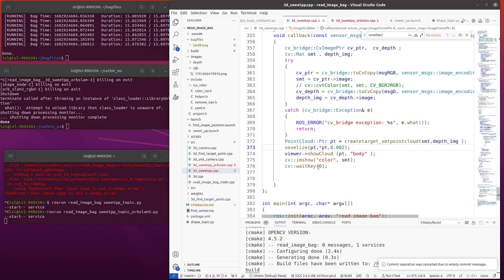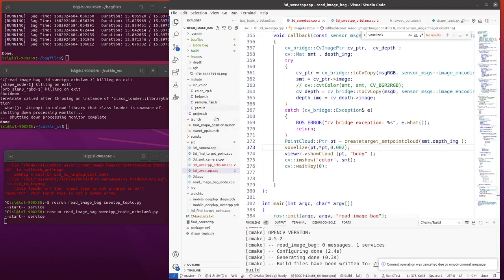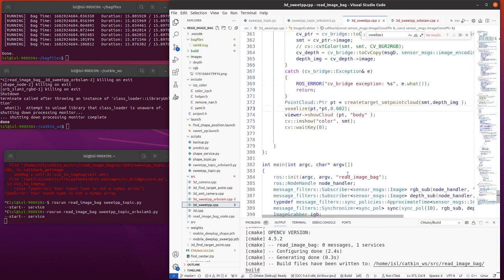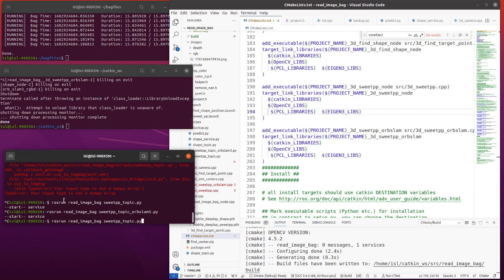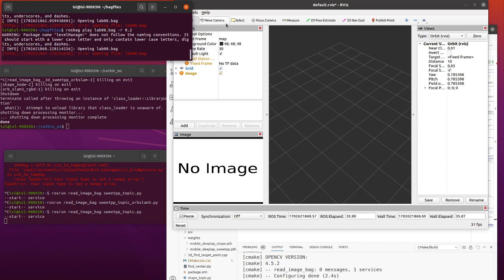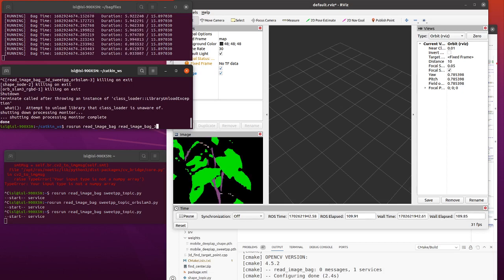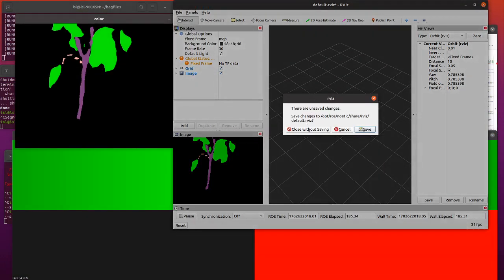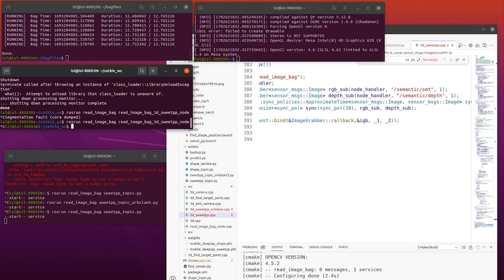create sweet pepper point cloud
write new AI node with sweet pepper weight to create semantic images, and the publish semantic , rgb and depth images. The create 3D program is the same as the last example written in C++